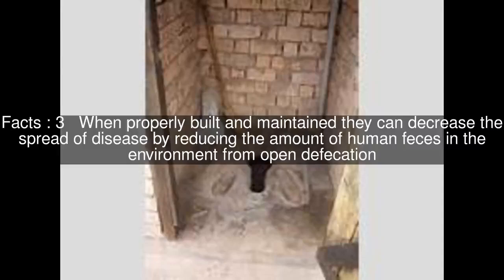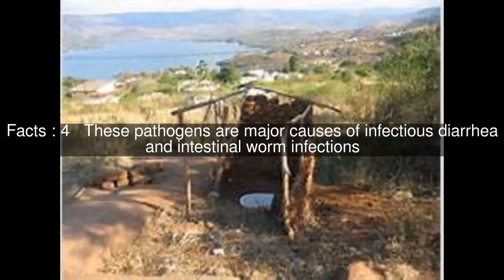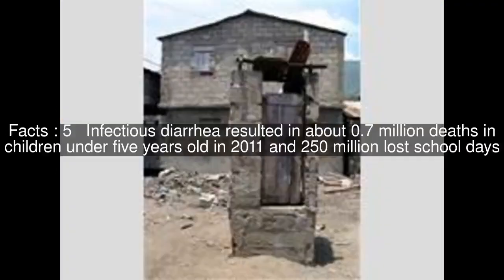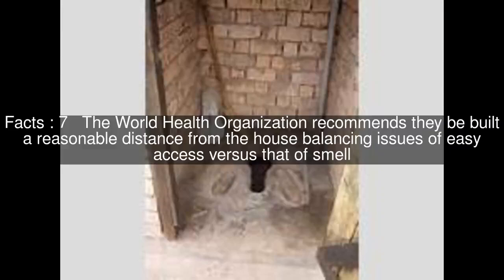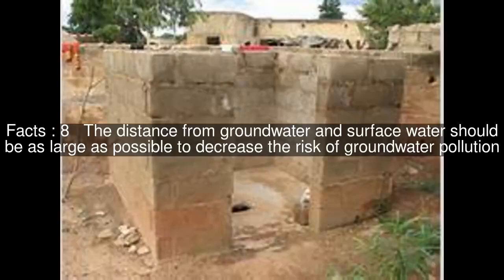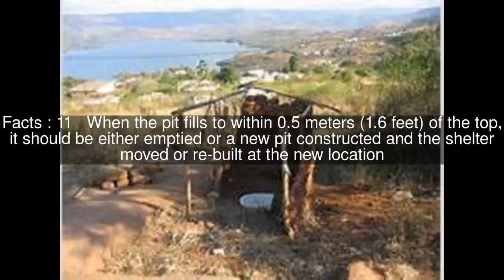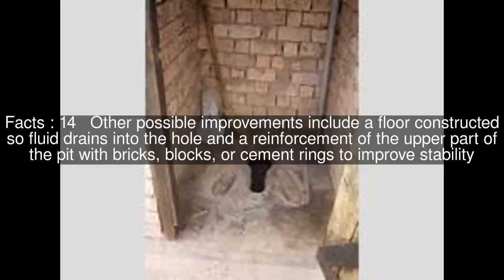Pit latrine Top #19 Facts